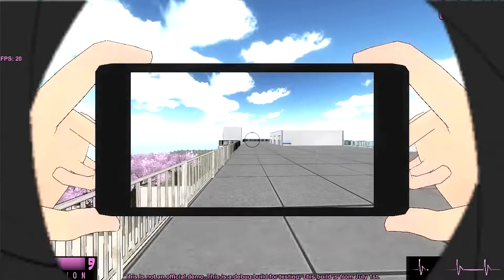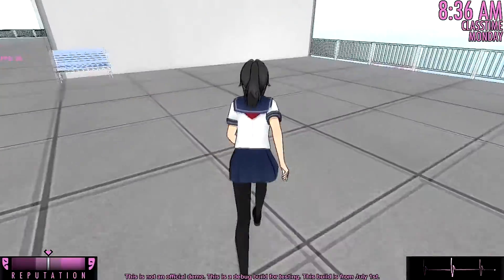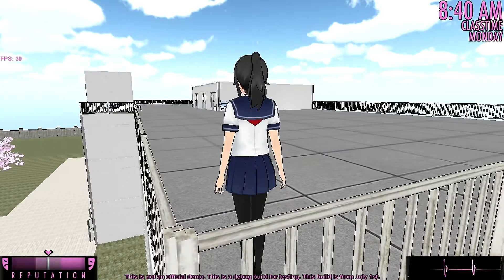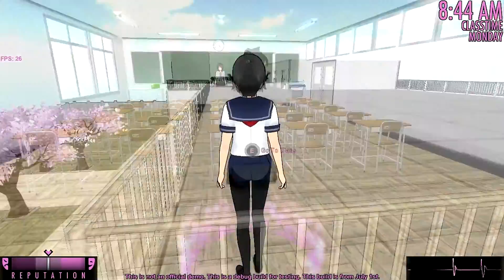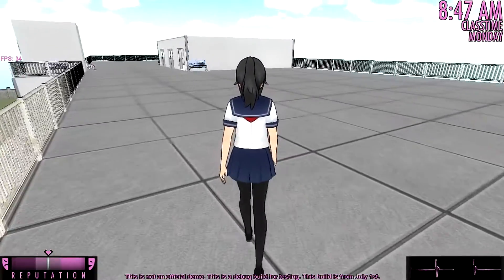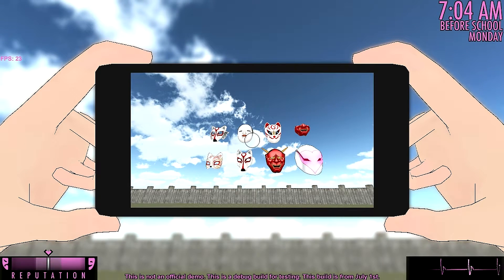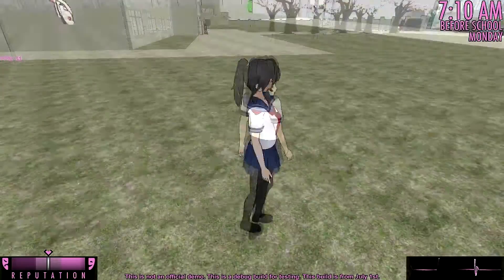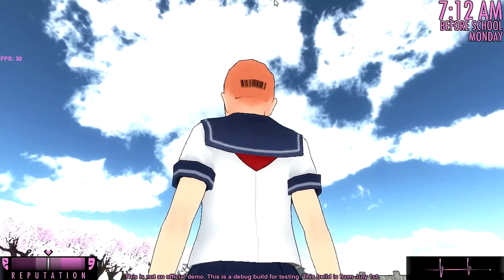Yandere Simulator Glitchs,Teleport,Shading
►I was looking for glitches and to see if their is any new buttons◄

 I Music From I
V                      V
►Ben Sound◄
►Shawn Wasabi◄

 I Friends Channels I
V                                V